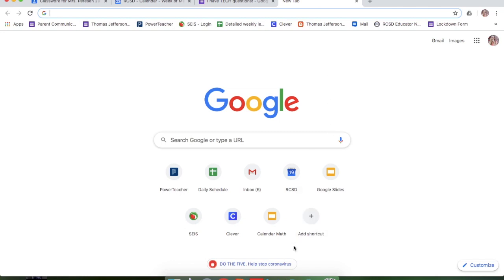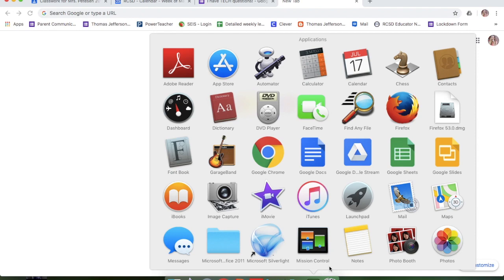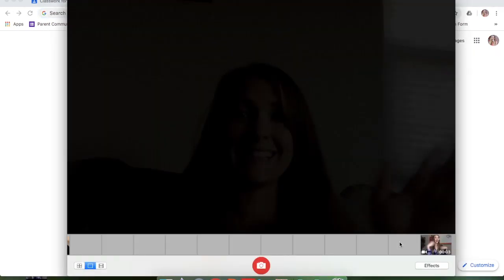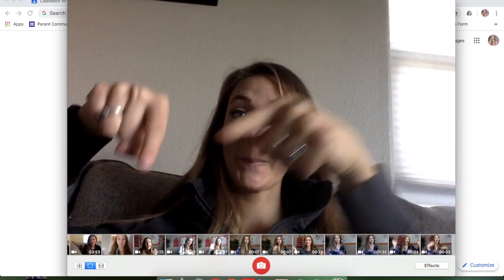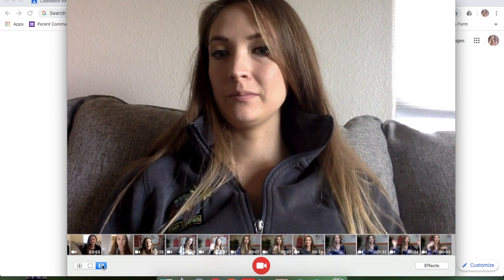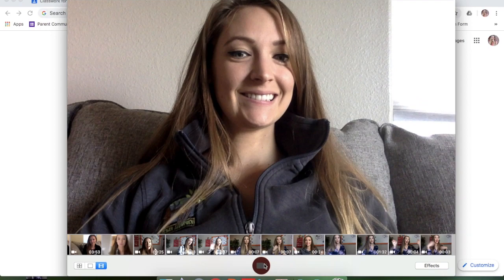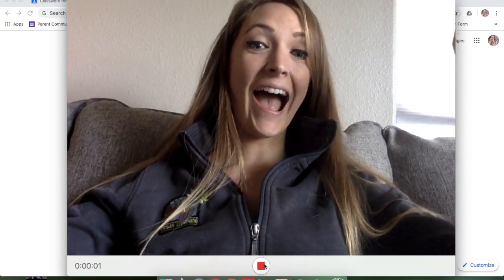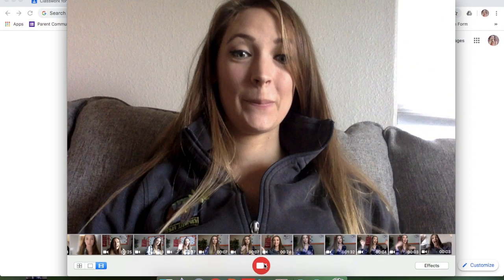How to make a video on Mac